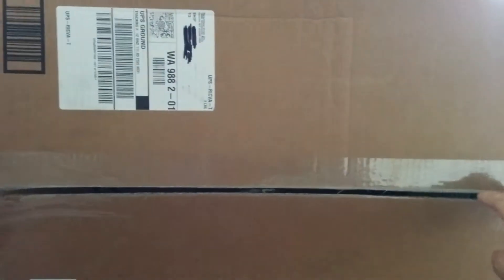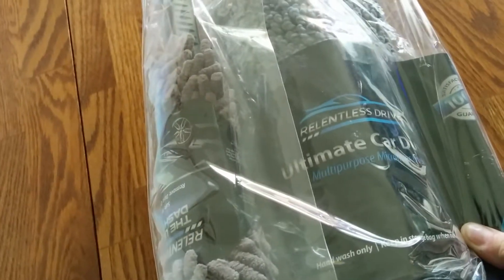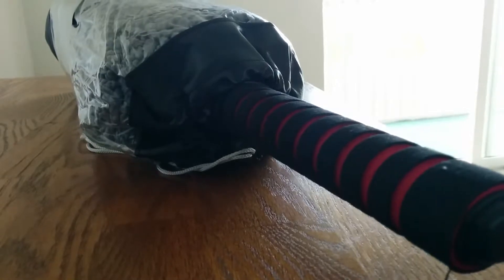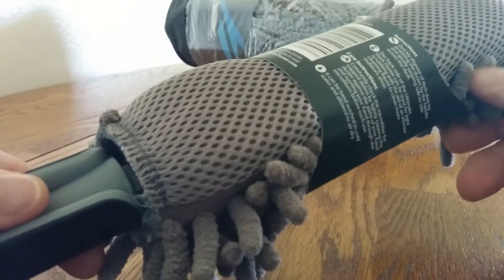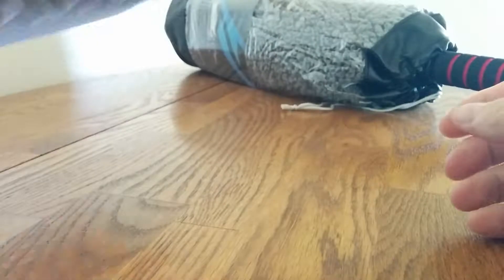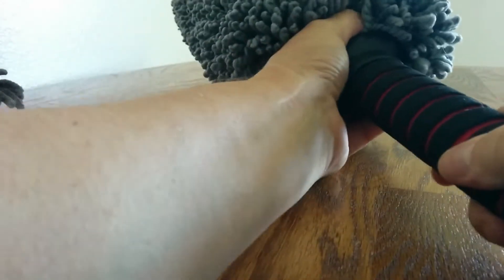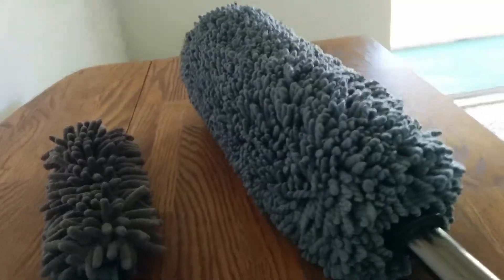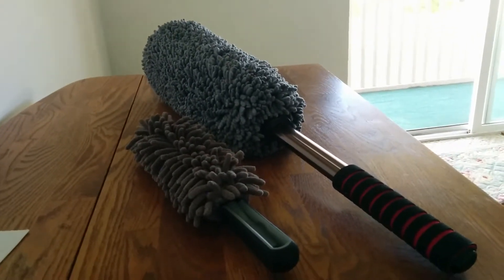Ultimate Dash Duster - The Best Microfiber Multipurpose Duster Unboxing & Review!!!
This is my review:  I really like it and I know it will do a great job. I used it to dust my house with it was awesome. Well worth the money. I really like that the handle, it extends on the big one.